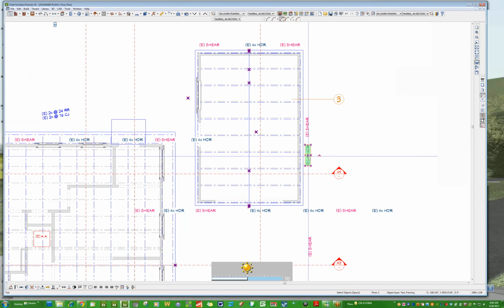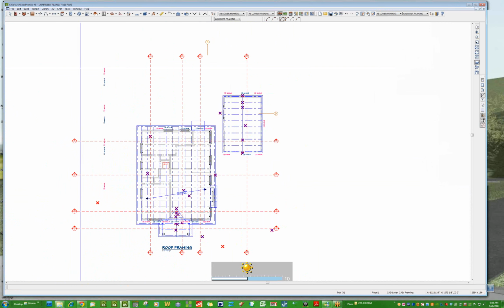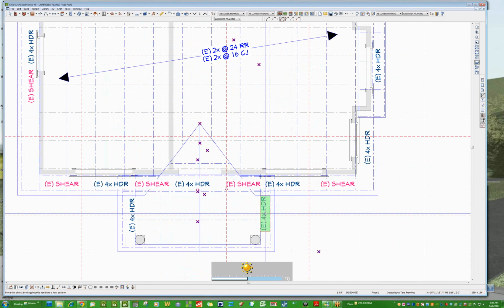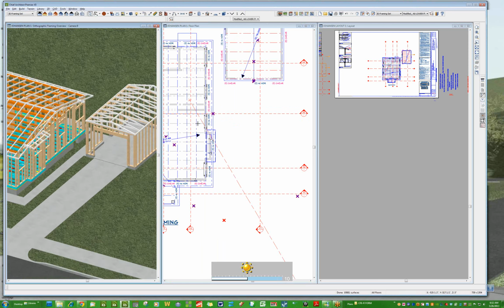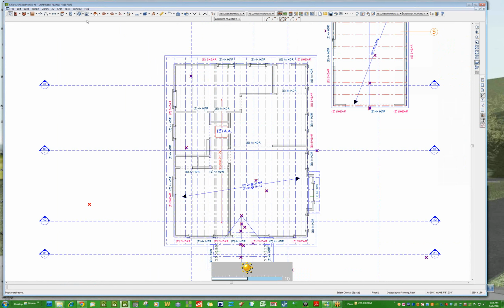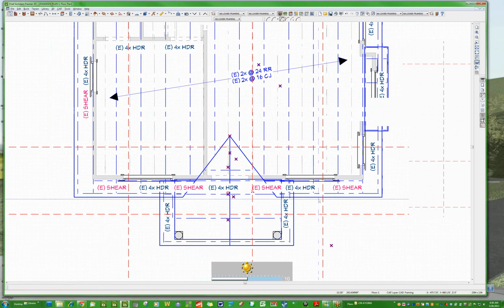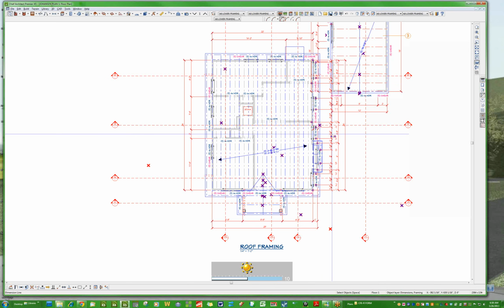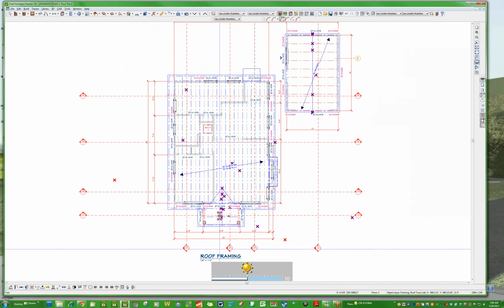JUSTICE SECTIONS PART 4B